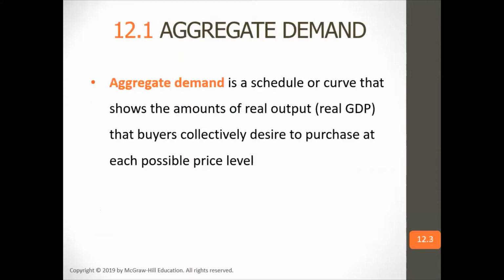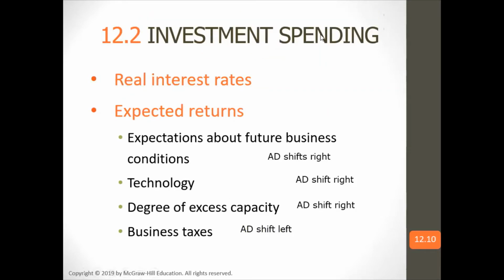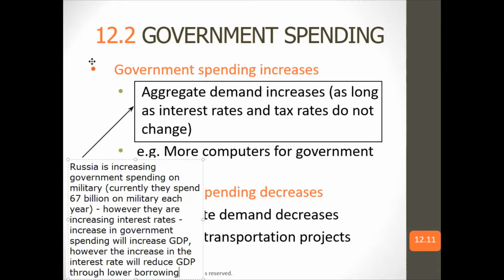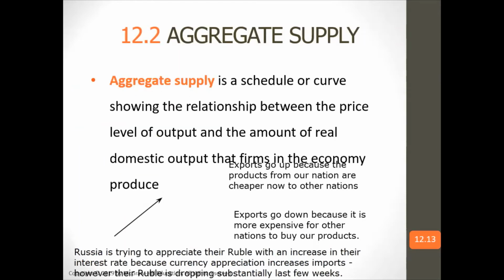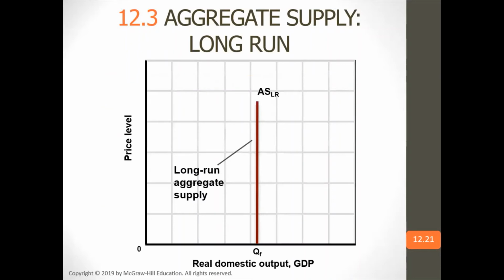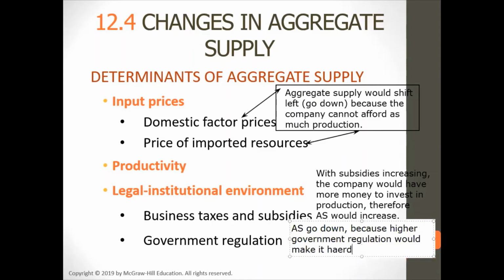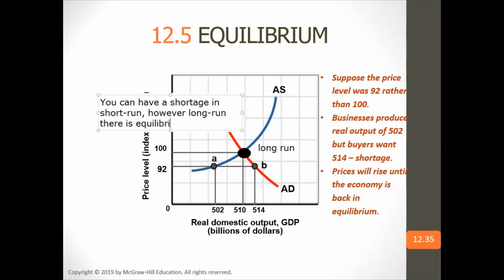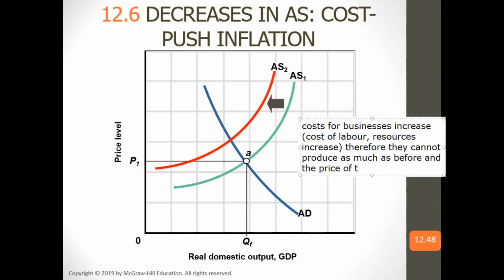Macroeconomics Aggregate Supply and Demand